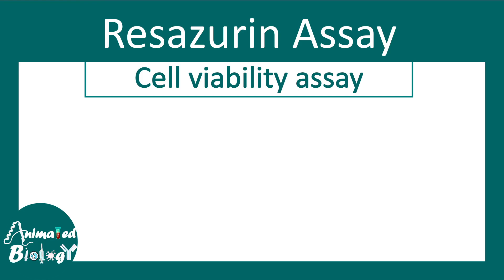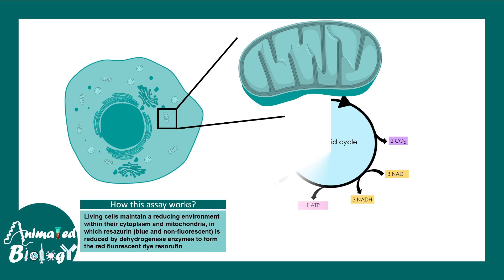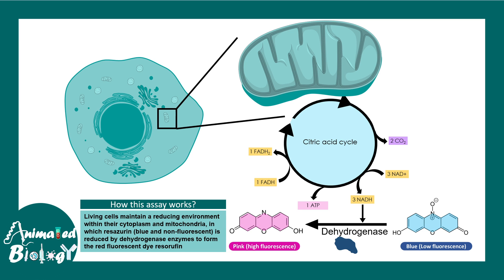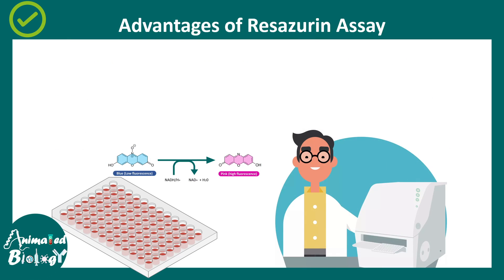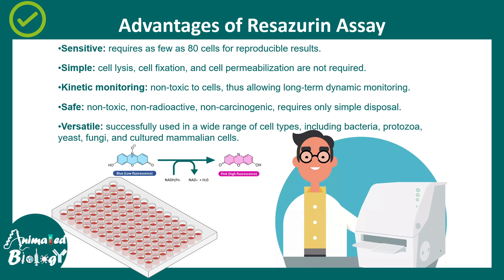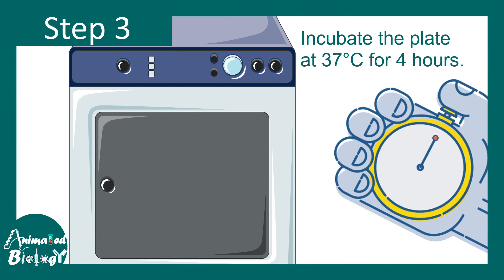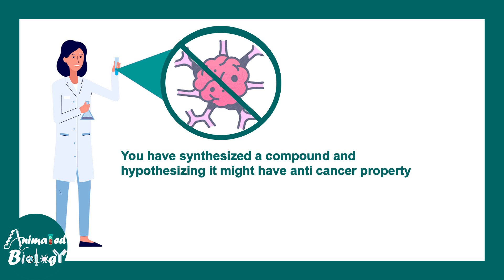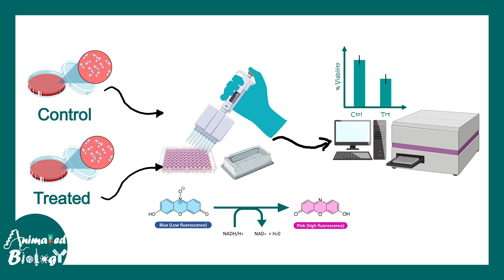Resazurin Cell Viability Assay | Why Resazurin assay is performed? | principle and application .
This video talks about Resazurin Cell Viability Assay | Why Resazurin assay is performed? | principle and application.